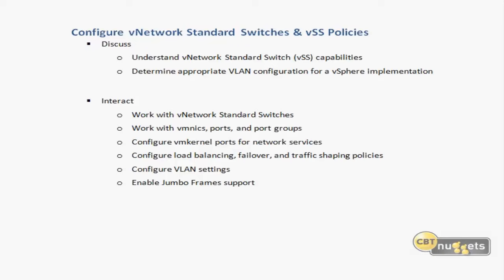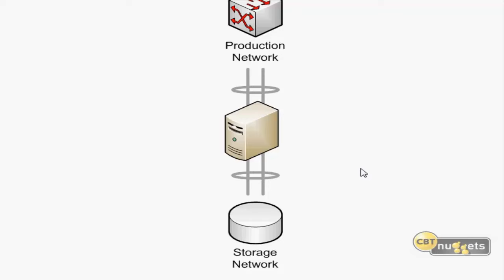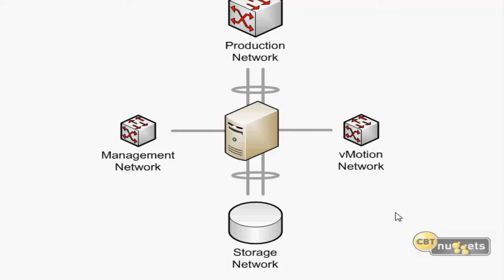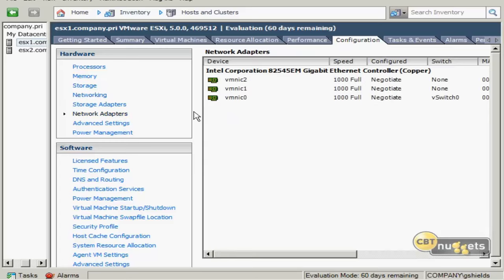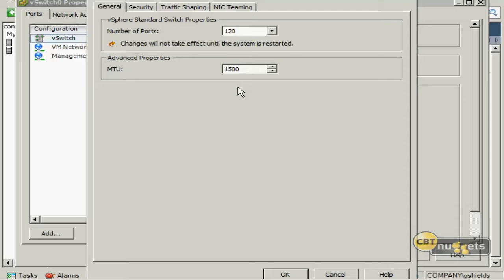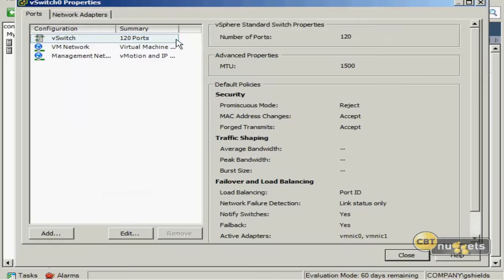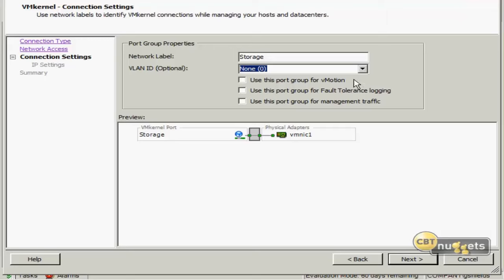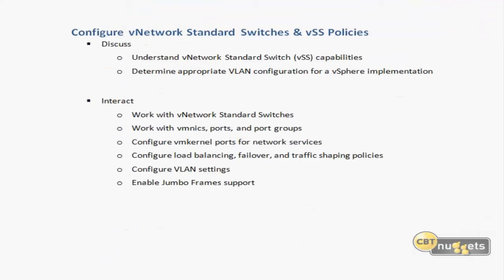Configure vNetwork Standard Switches and vSS Policies Vmware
Creating or configuring networks in vSphere in not a big deal, well…not at the beginning anyway. Is going to be a big deal when you want to create a cluster, because you have to configure multiple adapters, create multiple virtual switches, port groups and so on. You will see later what I’m talking about.
For small environments the default network configuration will work just fine, but as your infrastructure grows you will need to put more network adapters on the ESXi hosts, and create more virtual switches. This needs to be done in order to separate the LAN traffic from the Datacenter traffic and to create high available networks.
For this lab I have a vCenter server since everything is centralized with two ESXi hosts. Now, if you go to the Configuration tab and click the Networking link from the left, you should see your default vSphere Standard Switch, named vSwitch0. A virtual switch is like a physical Ethernet switch, it has ports, it maintains a MAC address table and make it possible for virtual machines to communicate with each other using the same protocols used with physical switches.